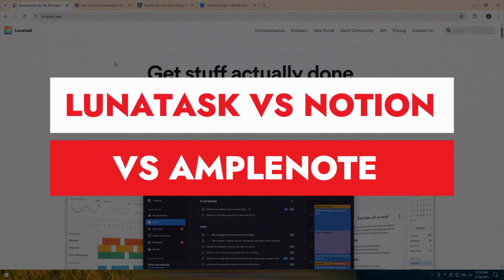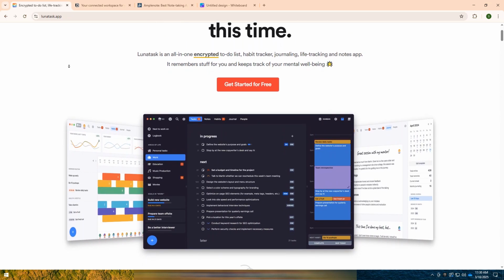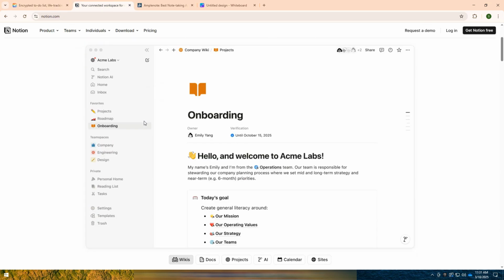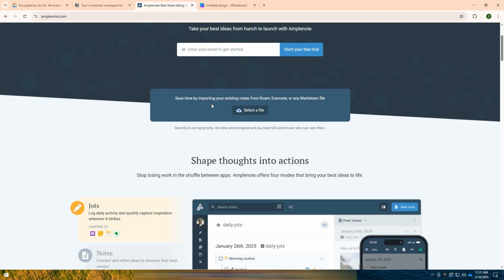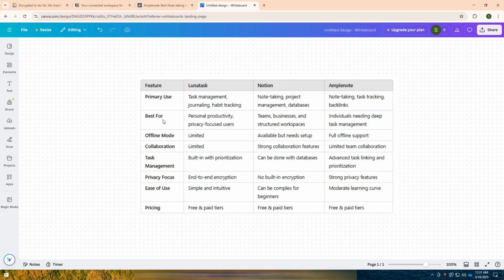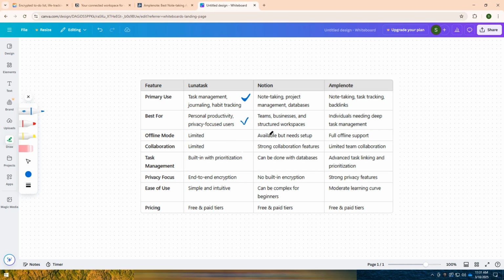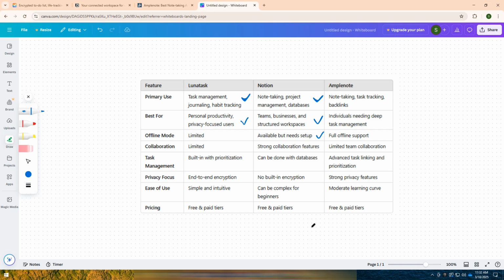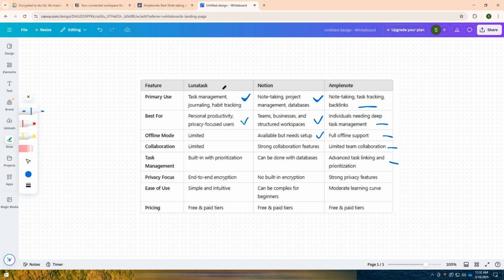Lunatask vs Notion vs Amplenote – Which Productivity Platform is BETTER in 2025? (FULL OVERVIEW!)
In this comprehensive comparison video, we dive deep into three of the most popular productivity tools of 2025: Lunatask, Notion, and Amplenote. Discover how Lunatask's unique task management features stack up against Notion's versatile workspace capabilities and Amplenote's powerful note-taking functionality. We’ll explore user interfaces, collaboration features, integrations, and pricing to help you determine which tool suits your workflow best. Whether you’re a student, a professional, or just looking to boost your productivity, this video has all the insights you need to make an informed decision! -